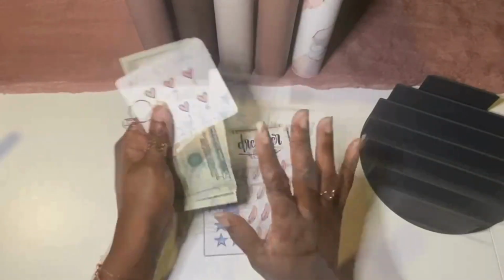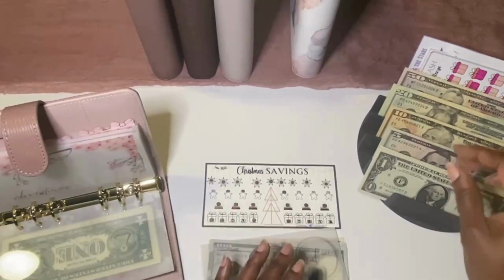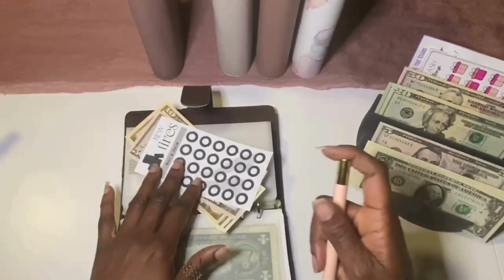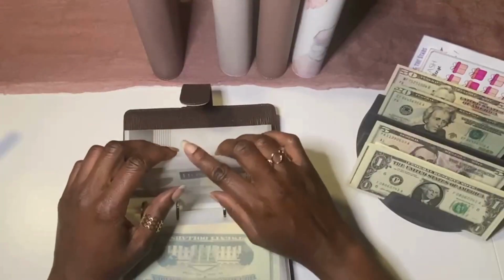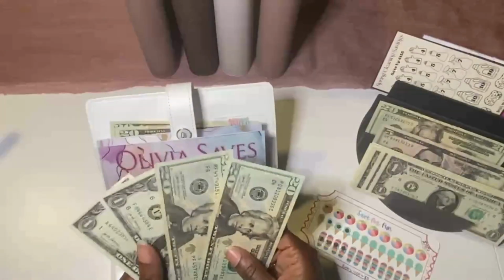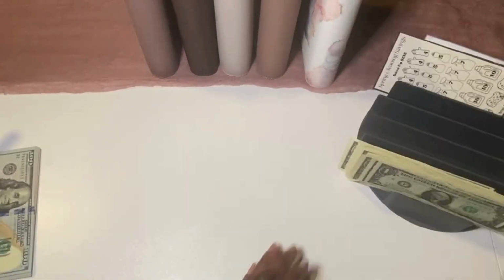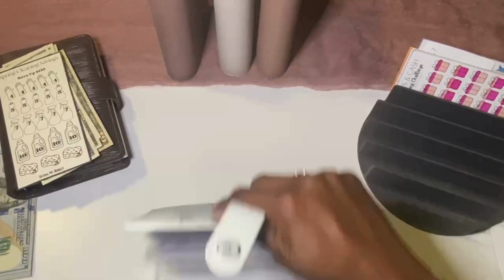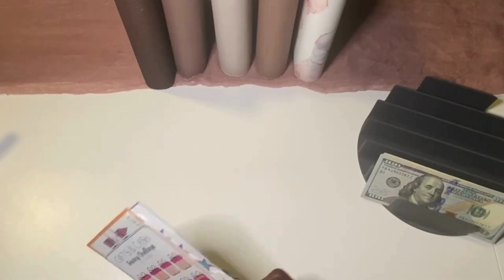Reallocating Completed Mini Challenges $231 for June {Episode 3}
UPDATE! New listing for Cherry Blossoms envelopes

* Listing for Month Ahead tracker

My name is Nita and I'm on a journey to becoming a financial warrior! I want to document my victory of being debt free, saving and investing my income. So glad you are here to help motivate and experience the journey with me!

//Started cash envelope system on 01/1/2022

Binders:
Cash wallet

Dividers:
Butterfly

Grill (dental) challenge

Updated://Listing for Month Ahead tracker
New items
//Envelopes created by me:
Duo print
Lines Vellum or White Cardstock

** New**A6 Vacation tracker

//Pink Scratch Off Challenge:

//White Elephant Scratch Off Challenge:

//Pink Champagne Christmas tree scratch off:

//Discover Credit card:
Get $100 statement credit with your 1st purchase within 3 months when you become a Discover Cardmember.